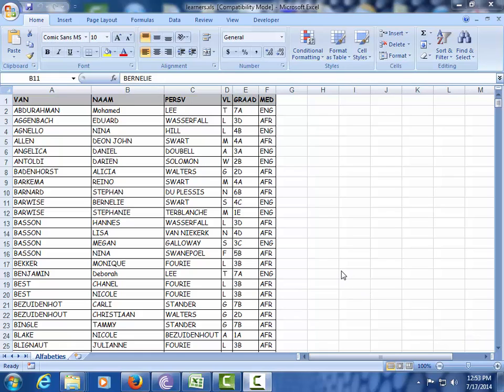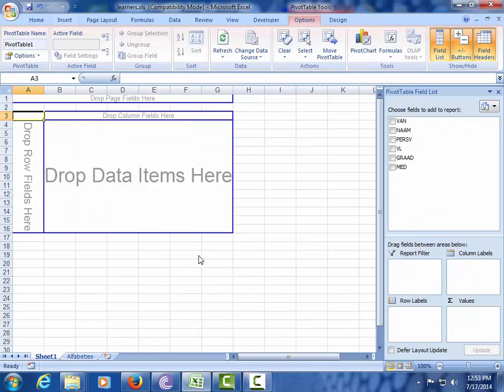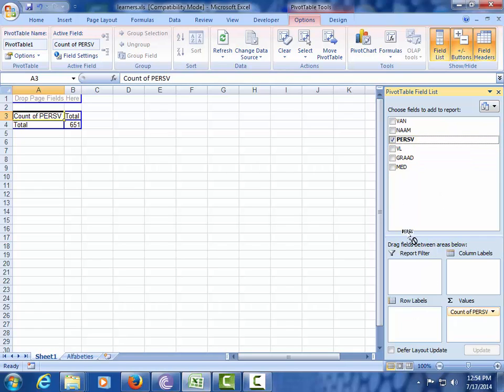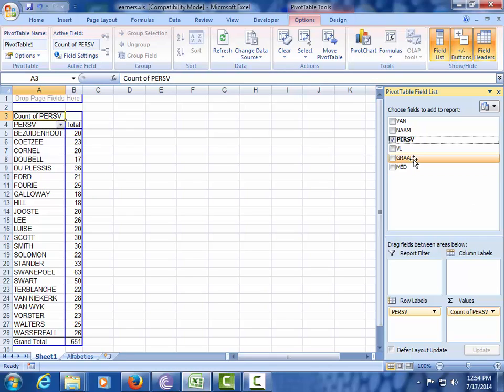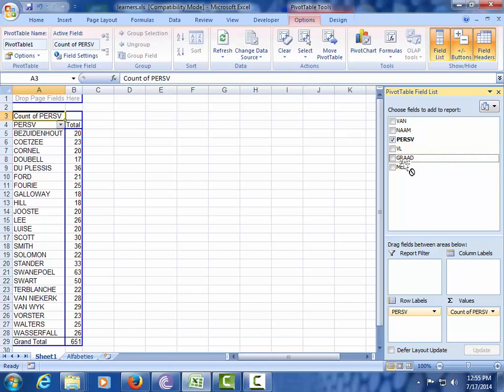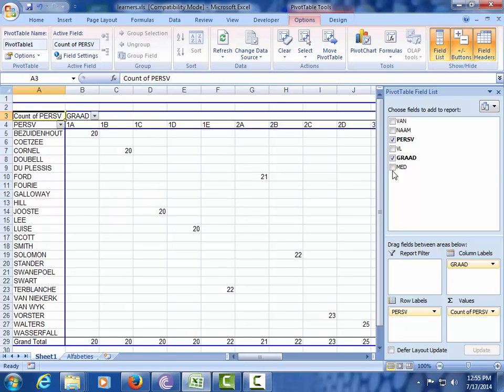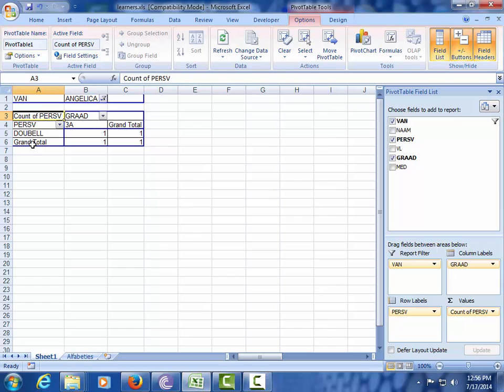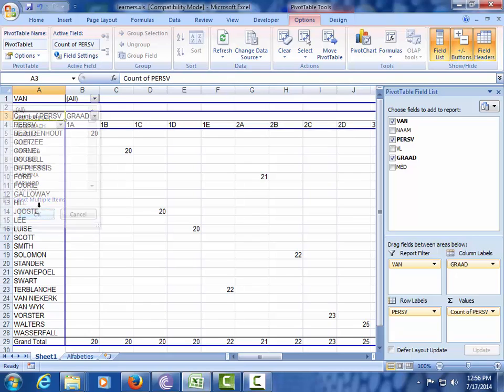Pivot Table in Excel